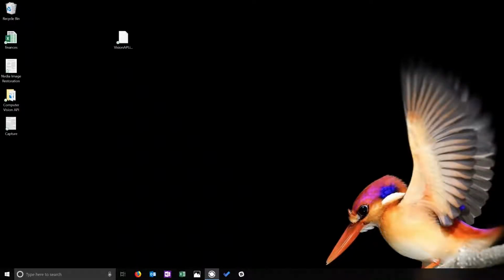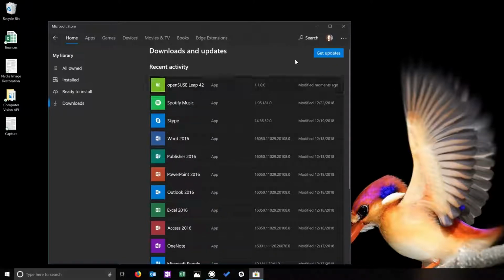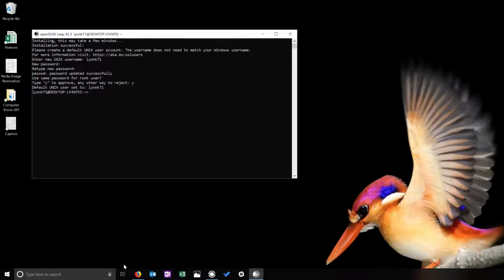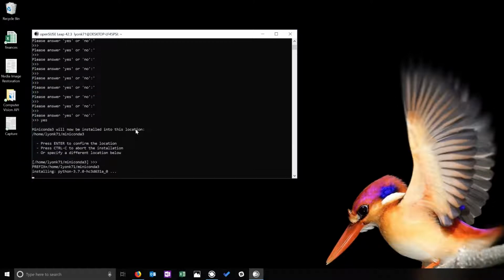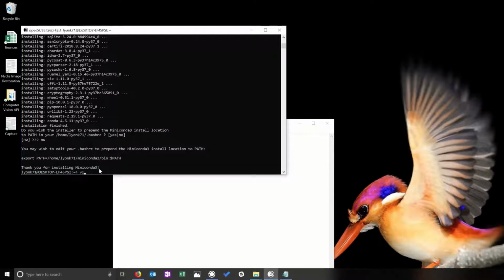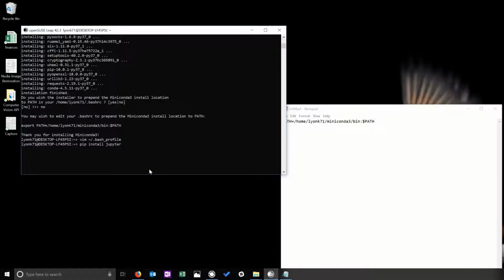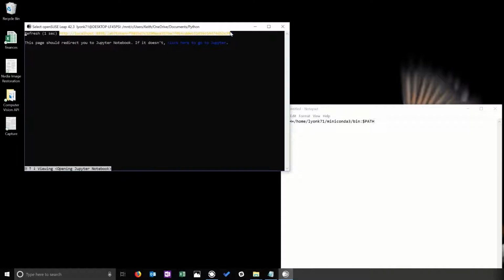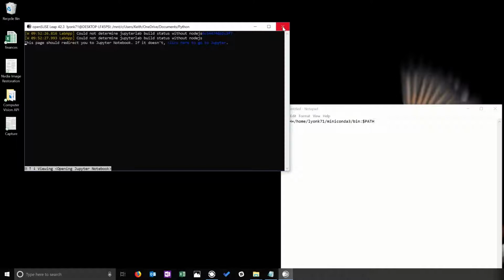WSL with Jupyter Lab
5 minute introduction on getting set up with Jupyter Lab while using WSL.